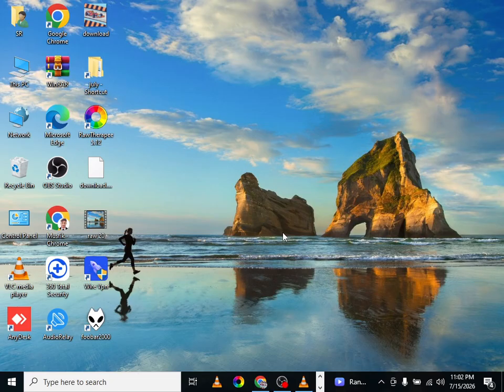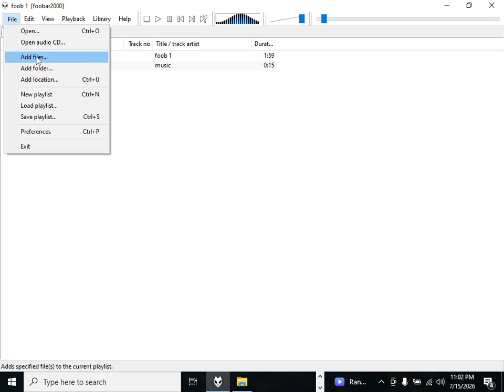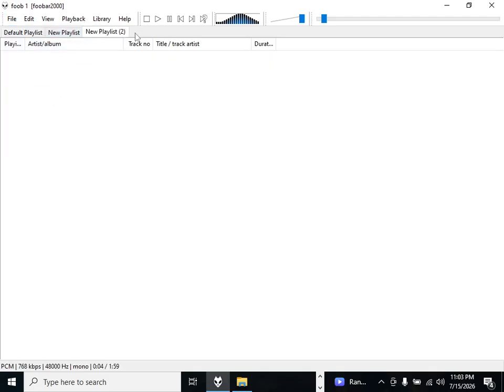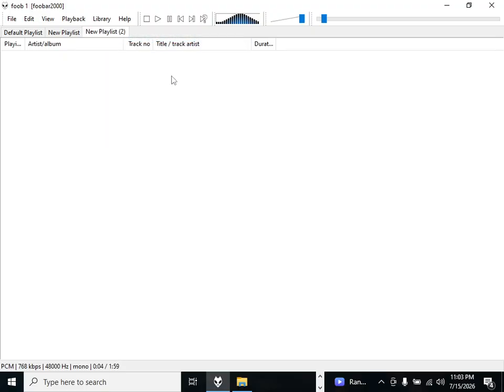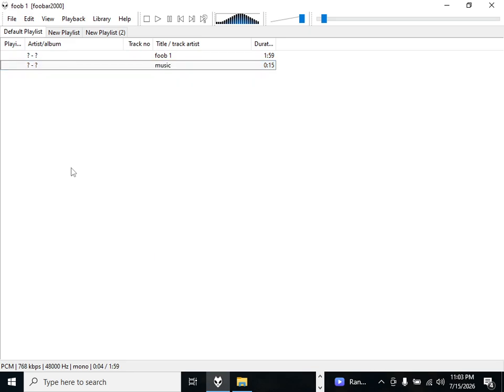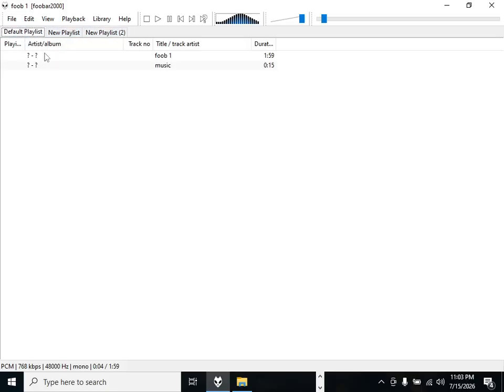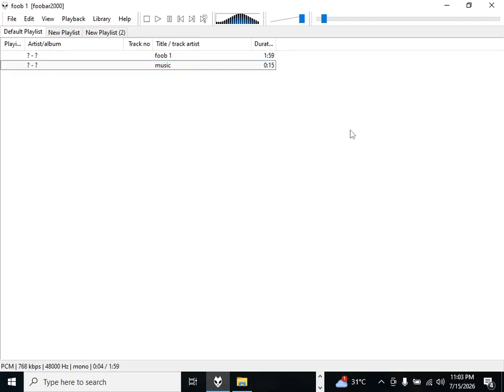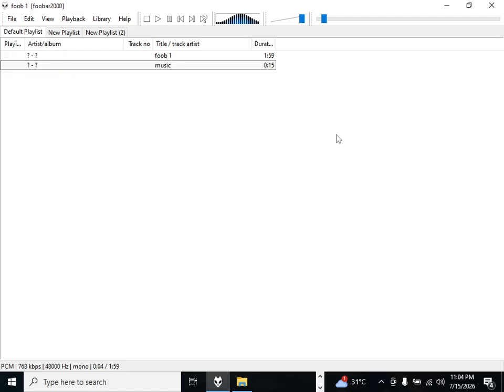How to Create a Playlist in foobar2000 Full Guide 2026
Learn how to create a playlist in foobar2000 with this complete 2026 guide. In this step-by-step tutorial, you'll learn how to make a new playlist, add songs, organize your music, save playlists, and manage them easily in foobar2000 on Windows 10 and Windows 11.